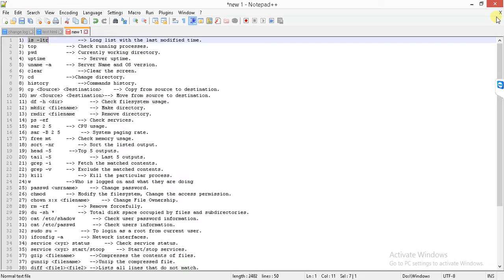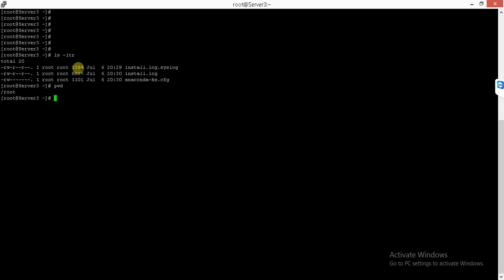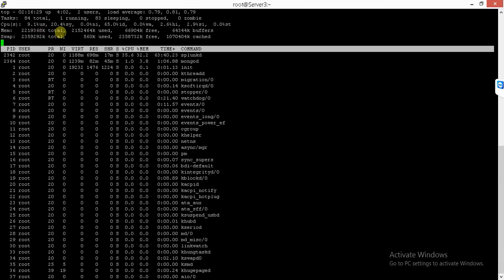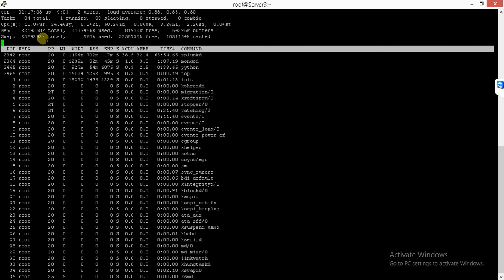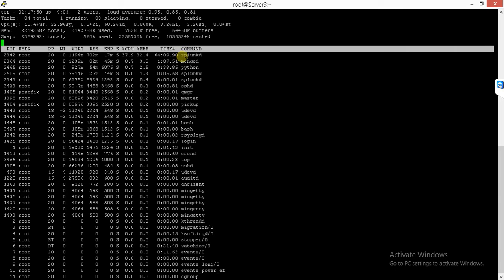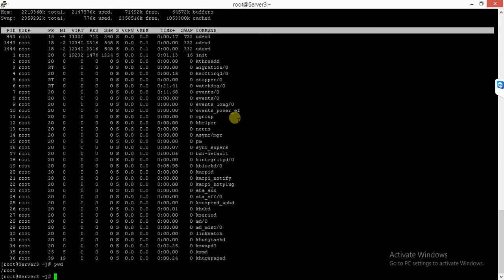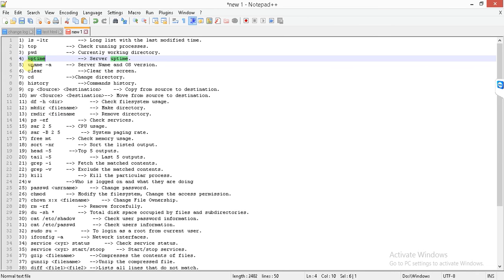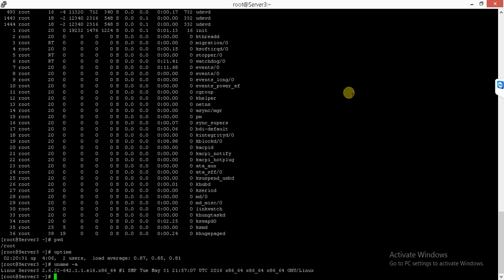50 Basic and Important Linux Commands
Hello Everyone All the Viewers are requested to view the Videos and give us some feedback all your feedback are accepted and we will try to work on the same.
please suggest us It is said that Learn in groups so that we can make many ideas to come true
The intension behind this Video is to make Linux User Friendly